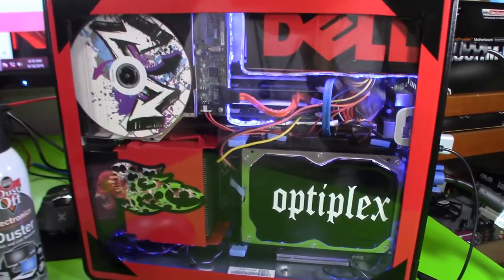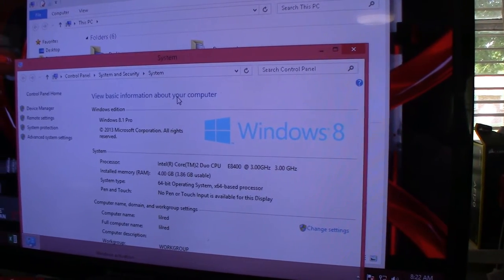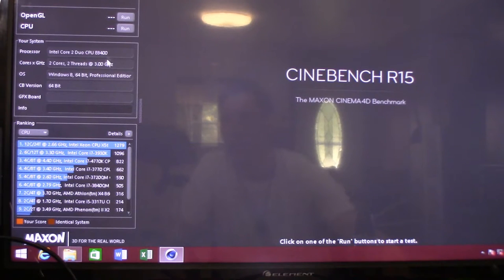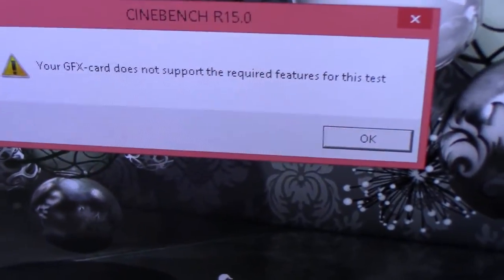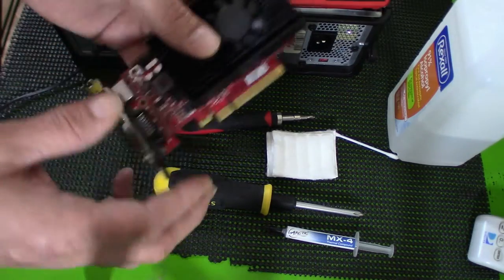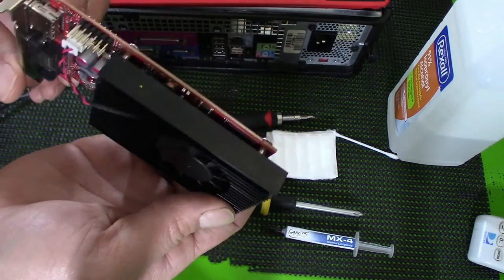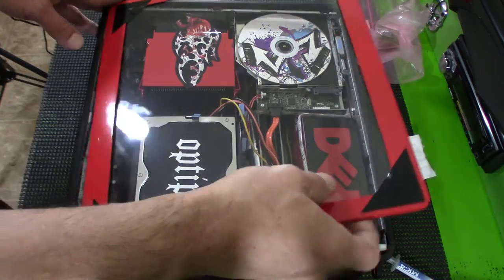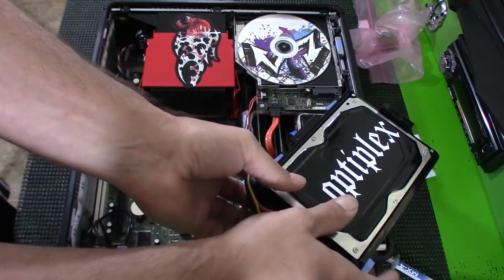can a simple 20 dollar upgrade make a cool optiplex computer? core 2 quad q9400 2.66ghz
improving my dell OptiPlex 755 small form factor for just a touch over 20 bucks for a core 2 quad. i did this for my own amusement and already had the gpu which was cheap as well.
      I wouldn't suggest this without some way of monitoring heat as being so compact and congested the dell OptiPlex small form factors just don't have much airflow. with that in mind side panel is off during gameplay on my computer.

"SUPPORT MODSTEK"
Hi everyone! I wanted to thank you all for your patience and support! I have the best group of subscribers and that makes this channel fun.  I have also learned so much from all of you.
If you are fortunate enough to be able to do so, please throw in a donation.  This will allow for more materials for more builds and opportunities to enhance my editing.